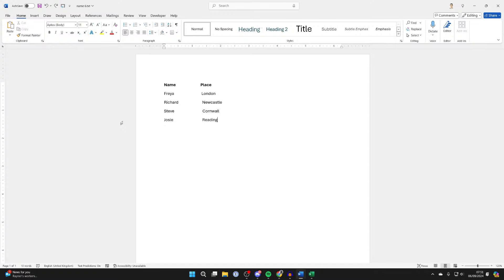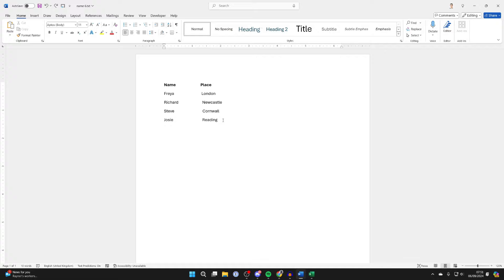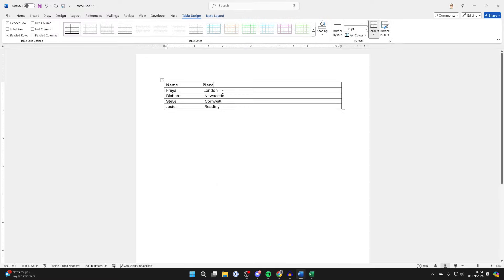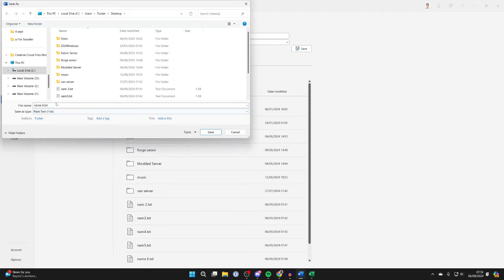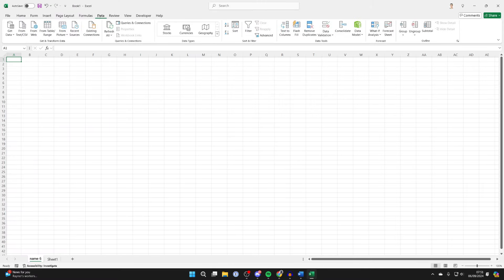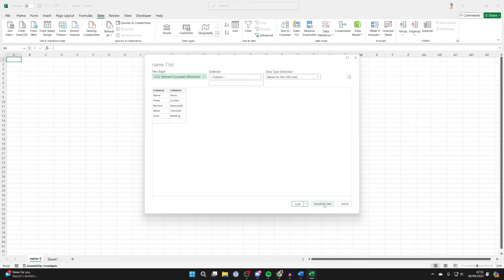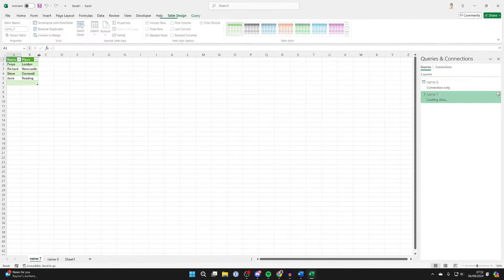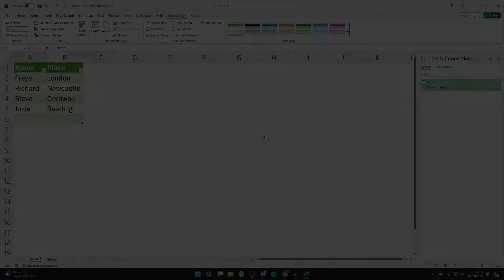How To Convert Word To Excel - Full Guide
Learn how to convert and export word to excel in this video.

GuideRealm